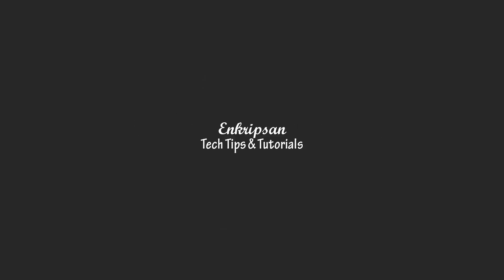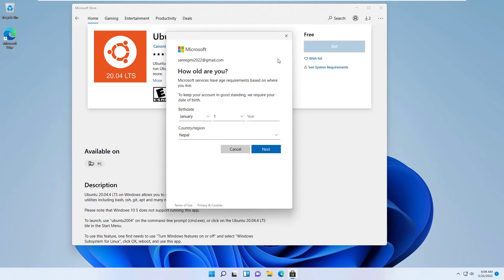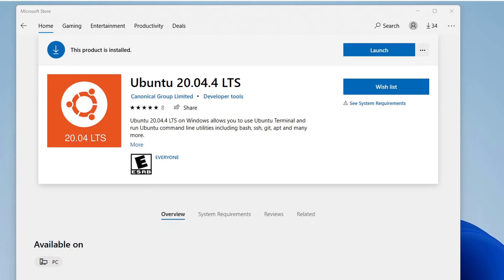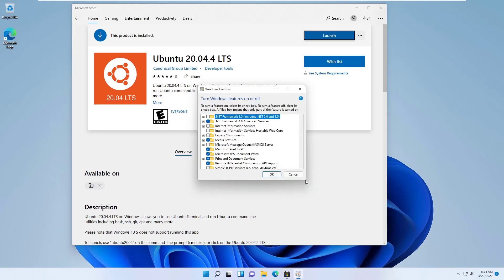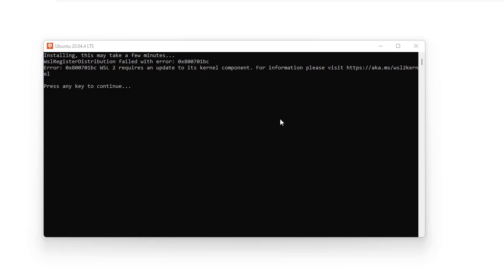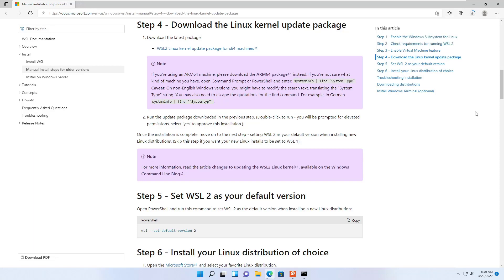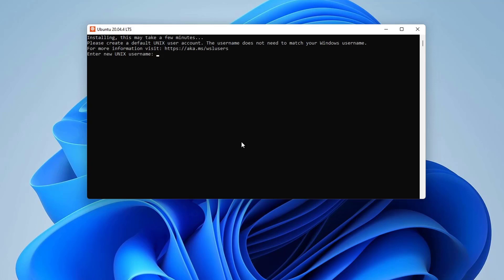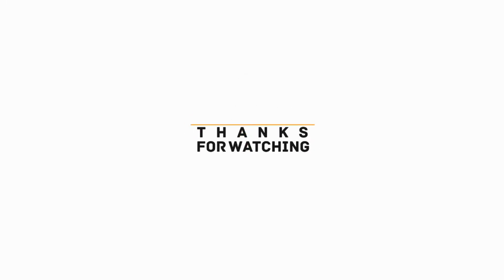Install Ubuntu in Windows 11 | WSL | WSL2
This video is going to be about how to install an Ubuntu Linux in Windows 11 as a Subsystem for Linux version 2. We will also solve a couple of errors that you may encounter while installing an Ubuntu Linux in Windows 11 as a Windows Subsystem for Linux (WSL)
The Ubuntu Linux in Windows 11 as the Windows Subsystem for Linux or WSL runs as a Windows app, so we need to open the Microsoft store to install it.
On the search box of the Microsoft Store, type ubuntu, here you can see the different versions of Ubuntu Linux are listed, you can choose the any of the first three apps, the second one is the latest version, so click on it to get it on your Windows 11 machine.
This is a free app but you’ll need to sign in with your Microsoft account to continue with the downloading and installing process. Click on the Get button, it’s asking how old am I, we can see the reason behind asking my age here, enter your date of birth, select your country or region and click on the next button. click on the next button to confirm your date of birth or click on the back button to correct your date of birth.
Now, wait for a while and click on the Install button and we can see the Windows 11 Microsoft store is downloading the app and its data. It’s more than 490MB in size, so it may take some time to complete the download, so I pause the video here and will be right back after the downloading is complete.
Okay, the downloading of Ubuntu Linux version 20.04 is complete now. So, click on the Launch button. Unfortunately, we got an error.
WSLRegistrationDistribution failed with the error and the error code is displayed here. On the next line, we can see, the Windows Subsystem for Linux optional component is not enabled. Please enable it and try again. You can also copy the given link and get more information about the error.
Instead of copying the link and reading more about the error, hit enter and proceed further to enable the required components. Again, press the Windows key on your keyboard, on the search box, search for Turn Windows features on or off and hit enter.
Here, check the boxes of the features Windows subsystem for Linux, Virtual machine platform and Windows Hypervisor Platform. Then, click on the OK button. Enabling the features requires to restart your PC. So, click on the Restart now button.
After your PC restarts, try opening the ubuntu app again. Again, we get another error—WSL requires and update to its kernel component. For information, please visit the given link and press any key to continue. This means that we need to update our kernel version according to our file system type.
Now, open a browser and paste the URL that you just copied from the terminal to open the documentation of Windows Subsystem for Linux.
Here on the topic –download the latest package, we can see a Note, If you’re using an ARM64 machine, please download the ARM64 package instead. And, if you are not sure what kind of machine you have, run the given command on the command prompt or PowerShell. You may not be sure what kind of system you have, so copy the link, open command prompt or powershell, and paste the link.
My PC is x64 based, so, I click on the given link to download update package. The package size is very small, so it is downloaded in a few seconds. Now, you can go to the downloads locations and double click on the wsl_update_x64 file to begin the installation of the updates or you can simply click on the progress bar of the download, that will launch the installer after the download is complete. The installation is completed. That means the kernel is now updated to run the Linux on the Windows system.
Now, let’s try to open the ubuntu app on Windows as a subsystem for Linux. This time we don’t get any issue and the virtual terminal of the Ubuntu Linux is open. It’s installing the required stuffs and this may take a few minutes, so I fast forward the video.
Now, you need to create a new UNIX user, type a username, and hit enter. Then type a password for the user, please note that the password is not visible while you are typing it but it is accepting the password that you are entering, retype the password to confirm that you are typing the password correctly and hit enter. Here we go ! the installation is successful.
Press ctrl+L to clear the screen, now we are ready to work with the Ubuntu Linux in Windows 11. Running the command cat /etc/os-release, you can see the which Linux it is, which version and some more information.